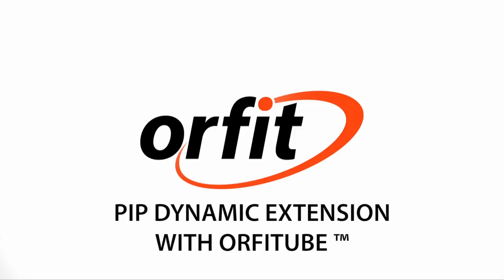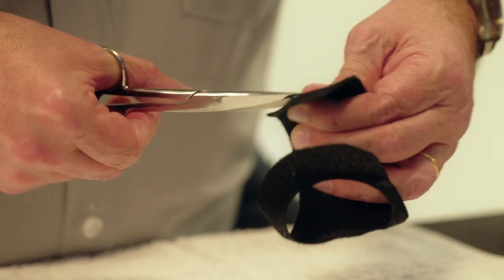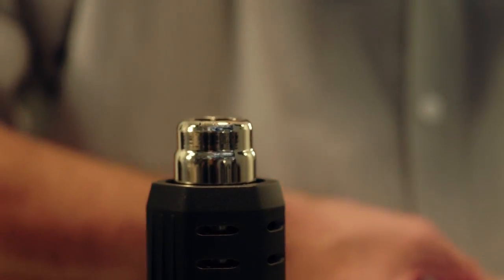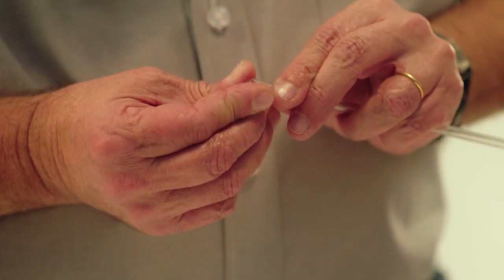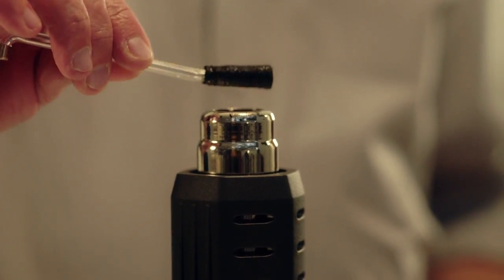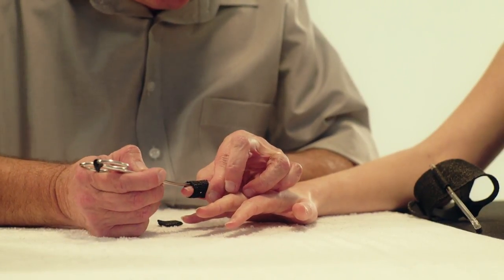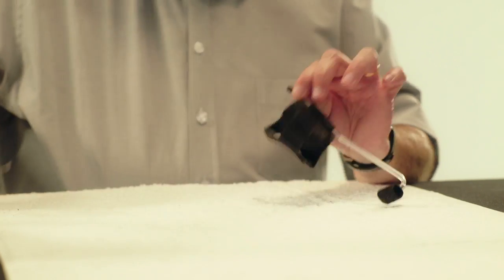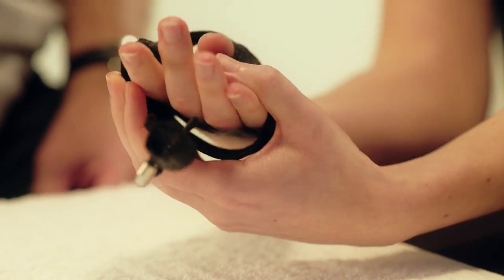Wie forme ich eine PIP-Gelenk-Orthese? | Orfit Orficast | KREWI Medical Produkte GmbH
Mit Orficast können Sie leicht und schnell eine PIP-Gelenk-Orthese formen. Orficast ist individuell anformbar und bietet eine optimale Stärke zur Ruhigstellung der betroffenen Extremitäten. Testen Sie es!

Die KREWI steht für exzellenten Service. Kontaktieren Sie uns, wir sind gerne für Sie da!

KREWI Medical Produkte GmbH
Siemensring 78a
47877 Willich - Deutschland
Telefon: 02154/912420     Fax: 02154/427691